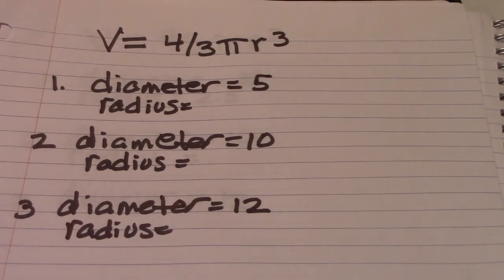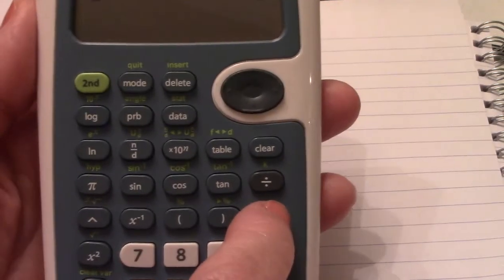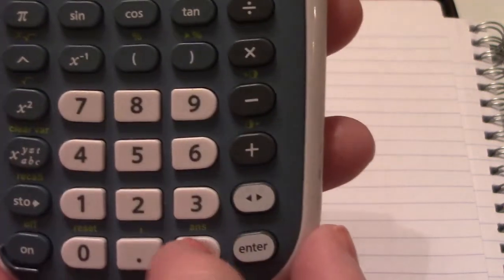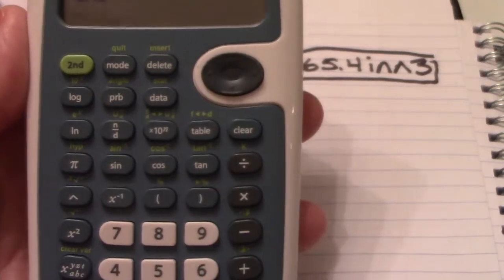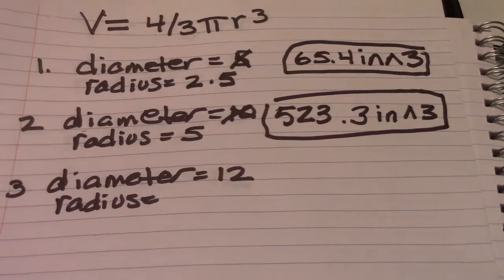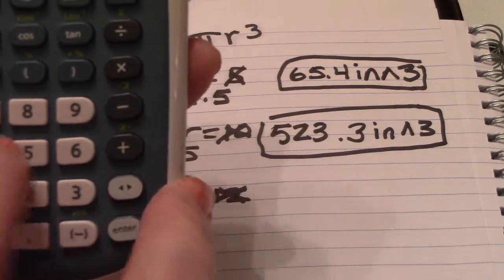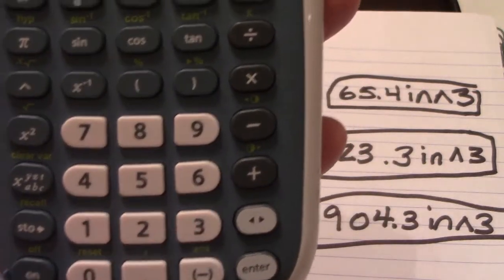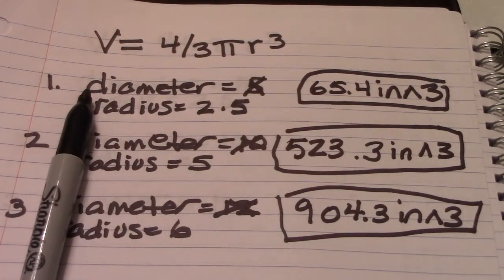How to input the volume of spheres into a TI-30XS calculator/Google forms 052720